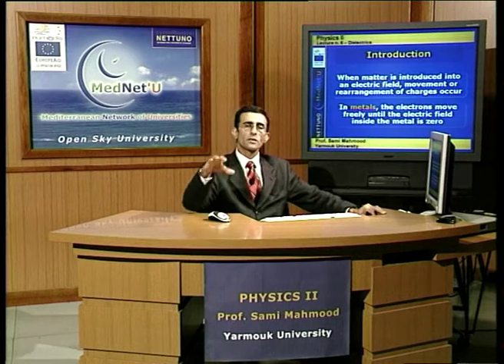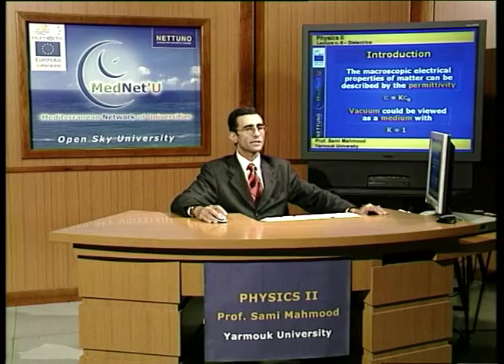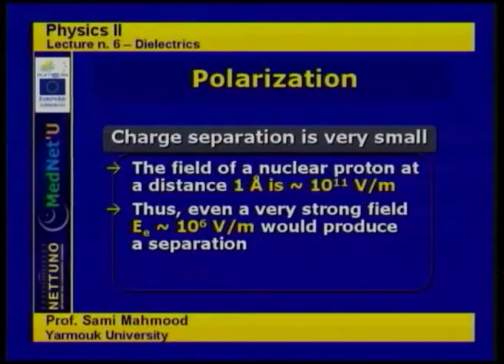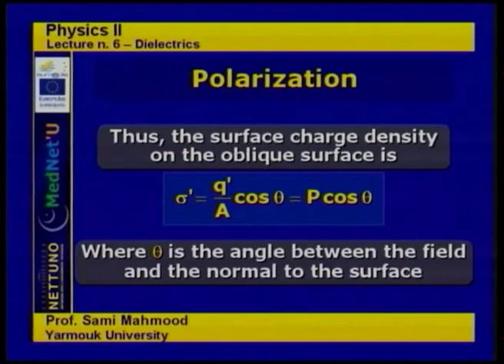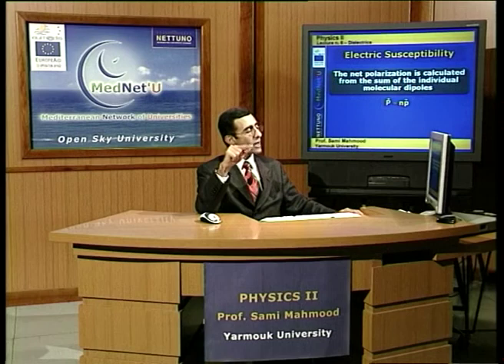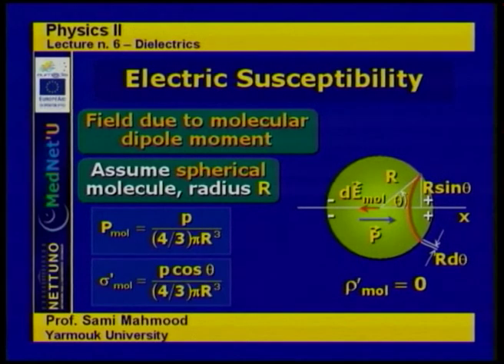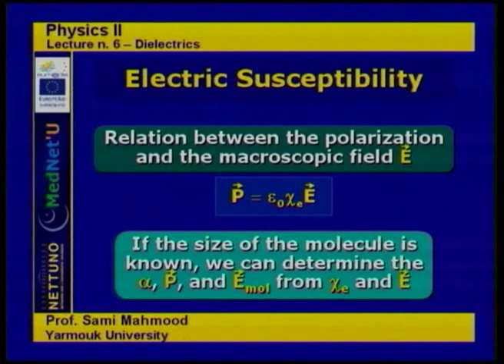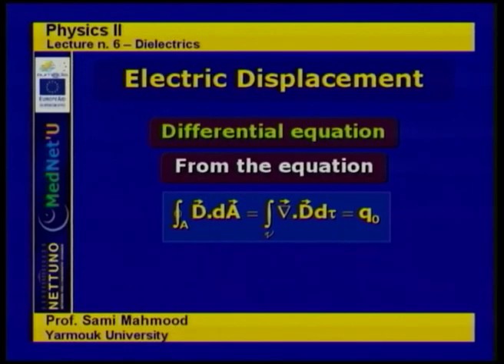Lez 06 - Physics II | Prof. Sami Mahmood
Dielectrics